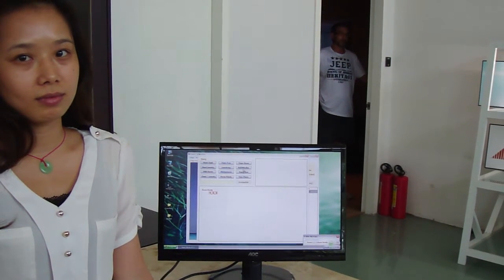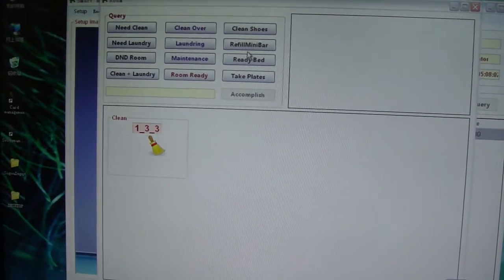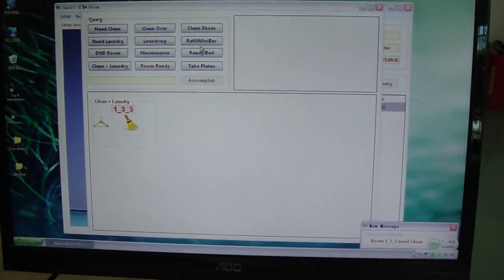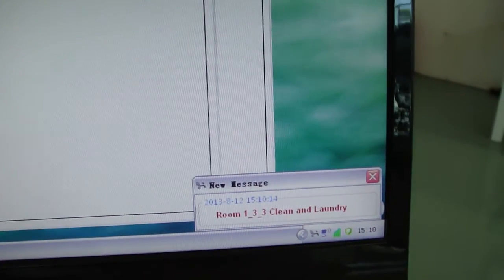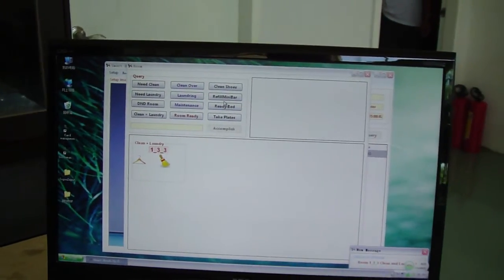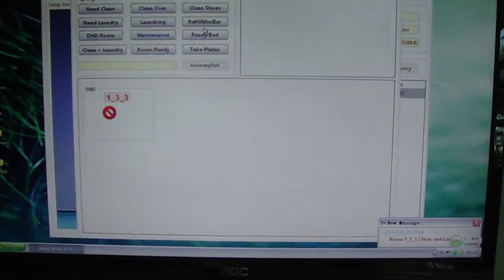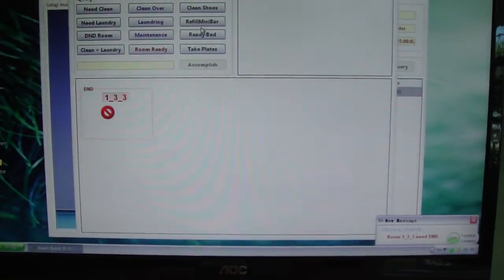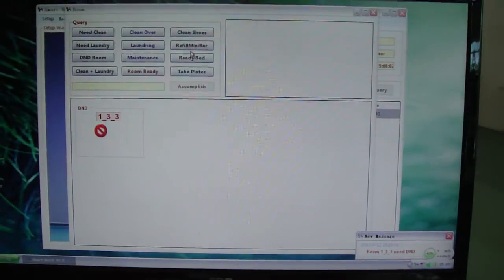Smart Hotel, GRMS Service Management In Action Test. House Keeping PC. Smart-G4 Hotel Automation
Smart Hotel, GRMS Service Management In Action Test. House Keeping PC. Smart-G4 Hotel Automation.  Smart Hotel, GRMS Check in / Out Card Encoding Control for Card Management, Smart-BUS G4 Hotel Automation